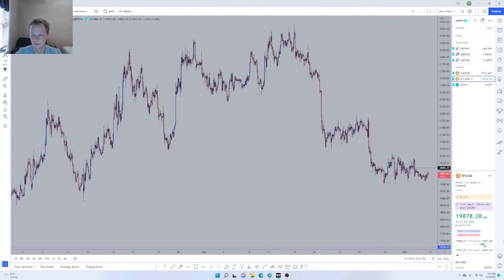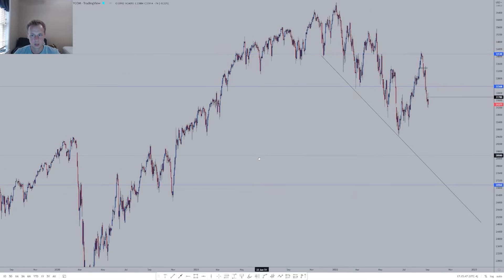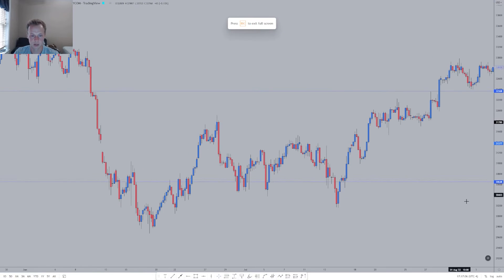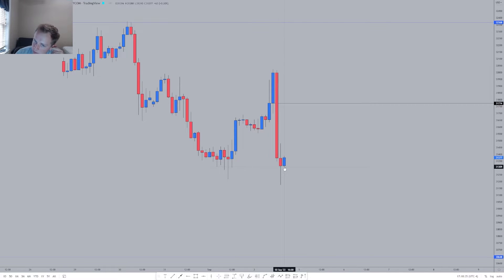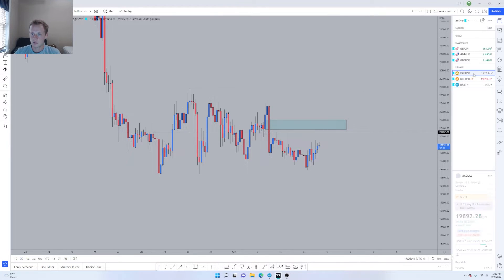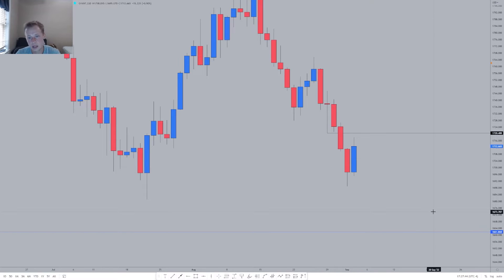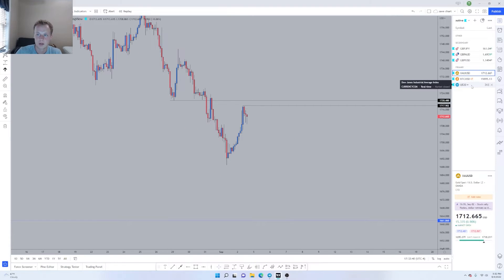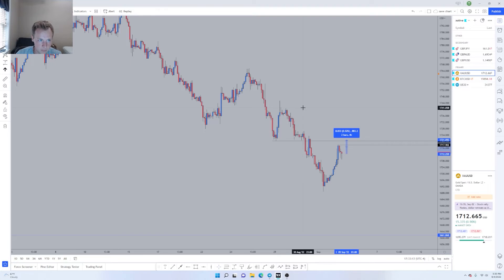Weekly Analysis 9 4 to 9 9 2022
We have another great week ahead of us.

In the video we do analysis on a few pairs that we are mainly watching this week. More videos to come as more pairs become relevant with our trading rules and plan.

We really hope you will enjoy the content and will implement some of the trading tips we mention!

Have a great week and lets get these Pips

?cmp=1f1e1a2s...

Free group chat to ask questions and show analysis